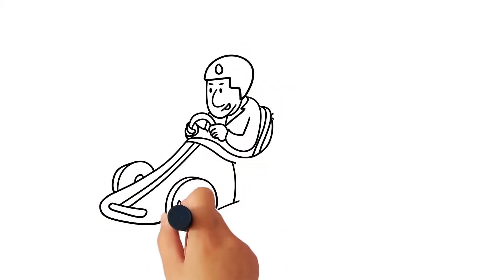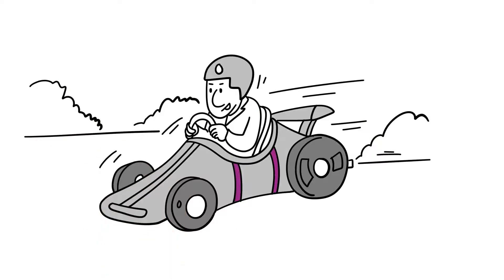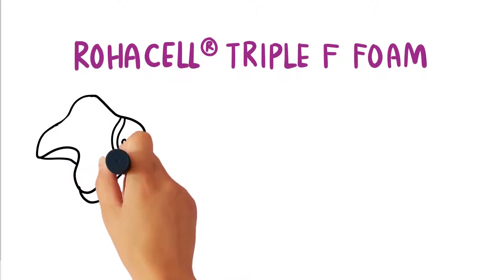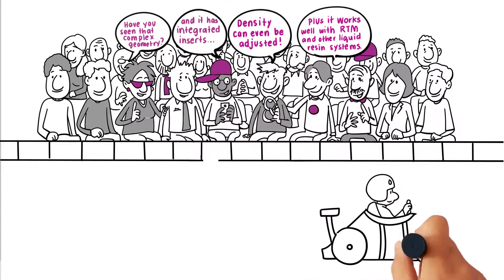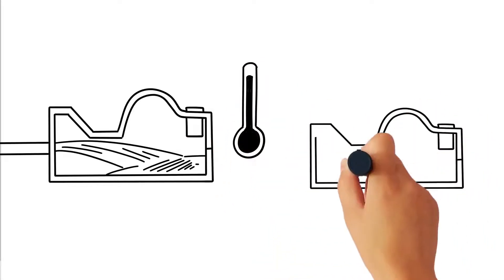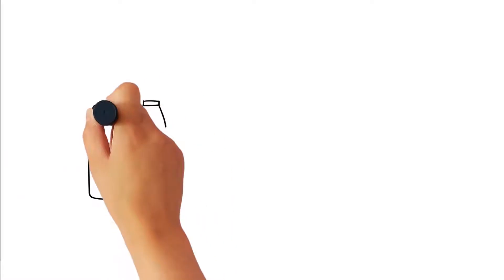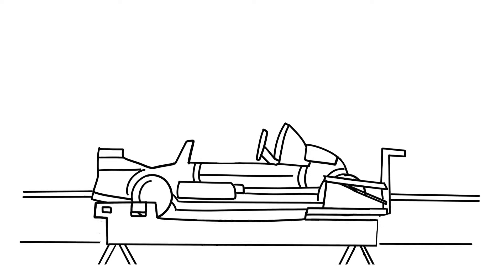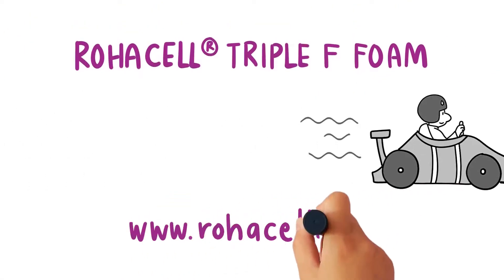ROHACELL® Triple F foam cores triple your freedom | Evonik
With innovative ROHACELL® Triple F, cost effective manufacturing of complex three-dimensional foam cores for high volume production of composites is quicker and easier than ever before. Geometries that were previously only possible by CNC milling, can now be efficiently produced with 100% material utilization. No waste! Plus, they’re certified to your engineering model and delivered ready for your next production processing step.